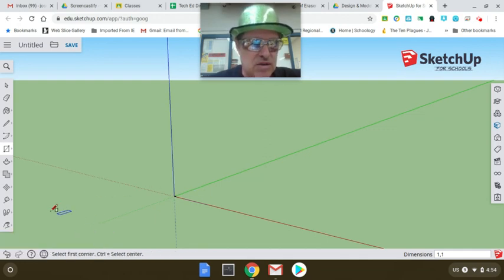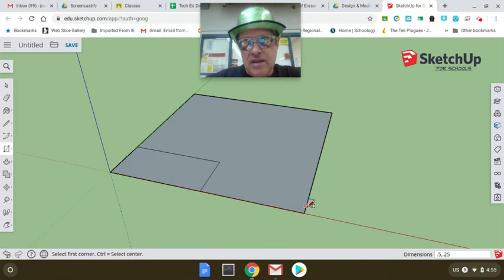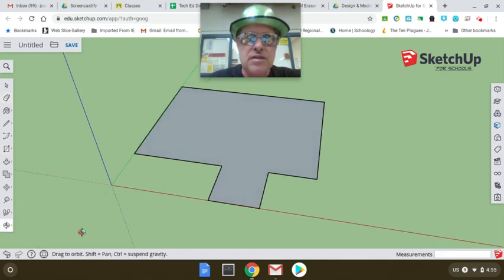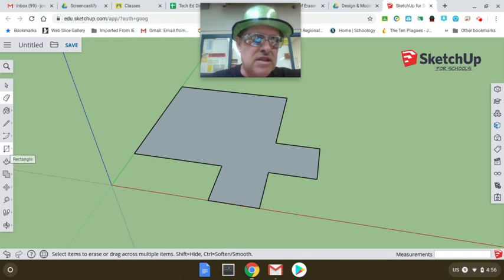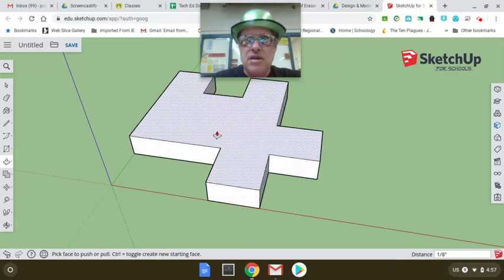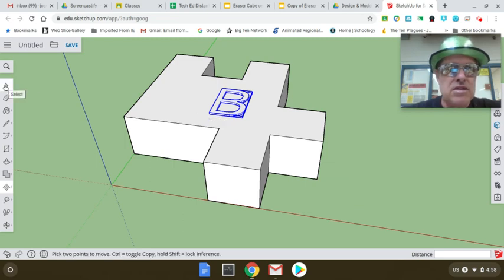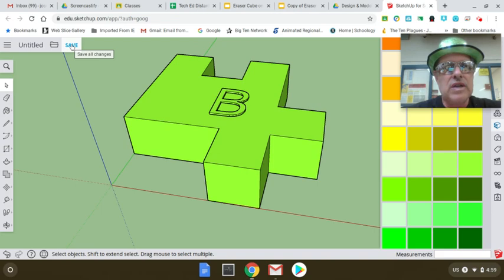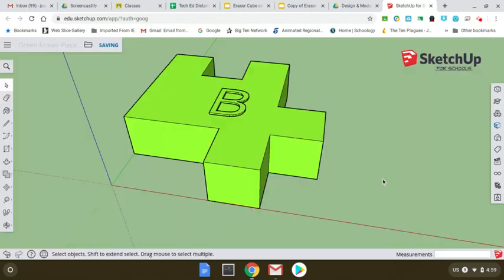Green Eraser Piece